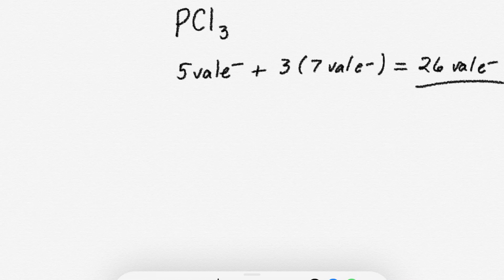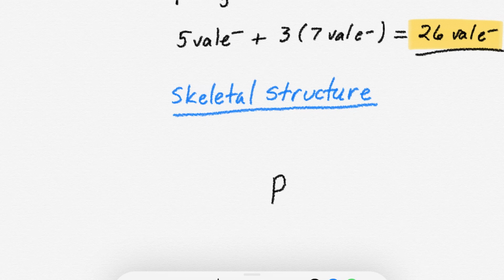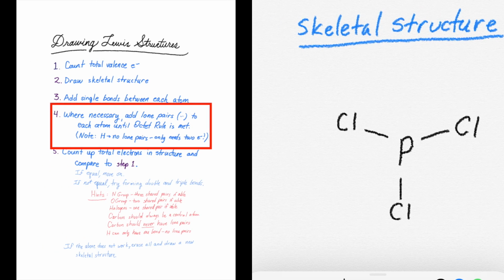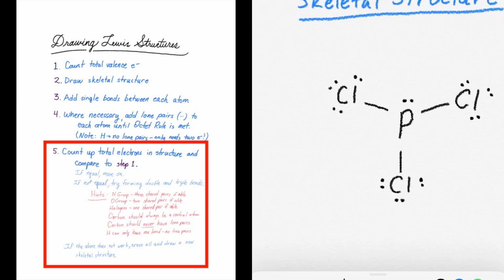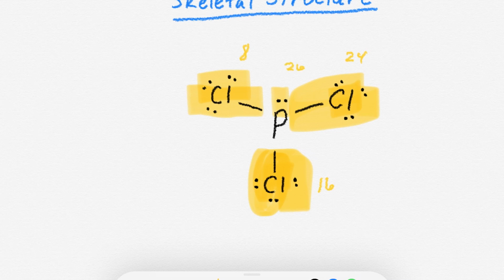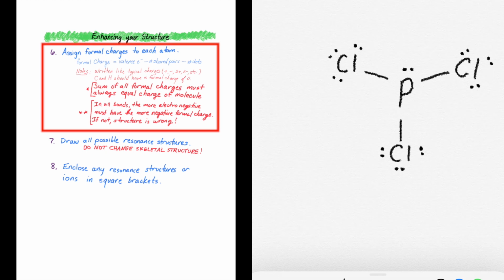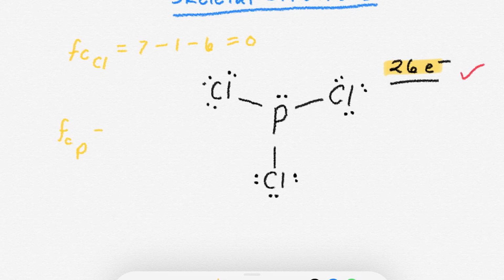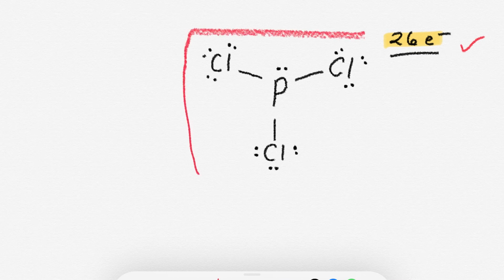Drawing Lewis Structures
This video is about how to draw Lewis structures.